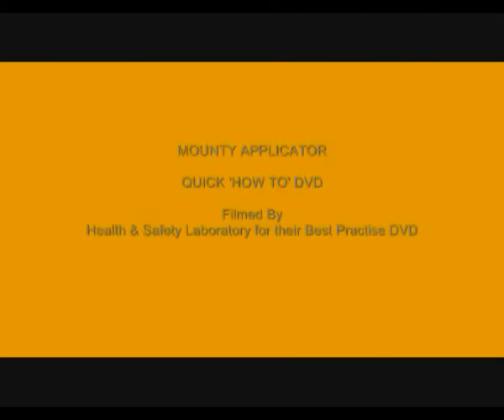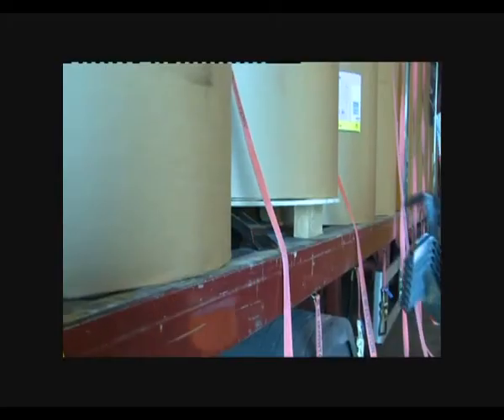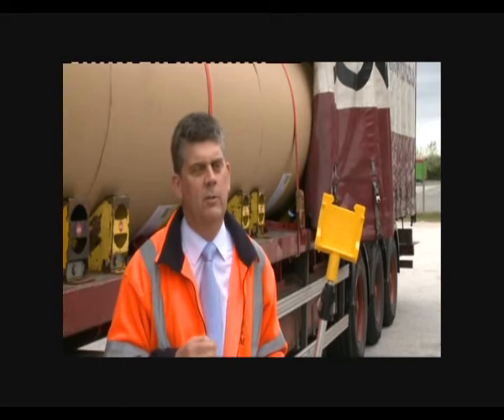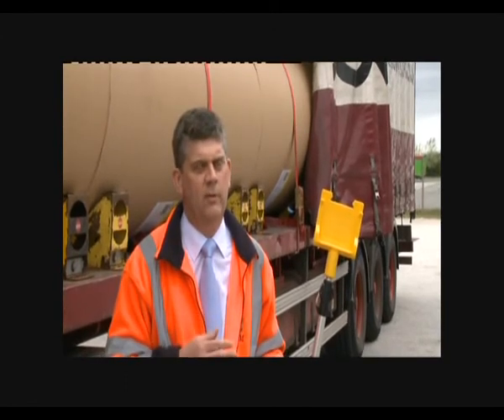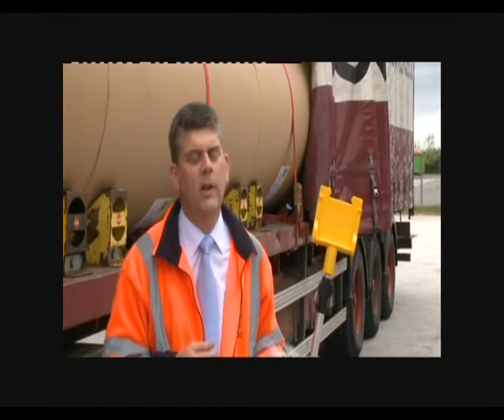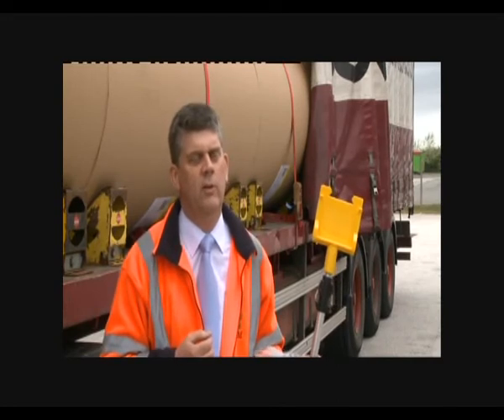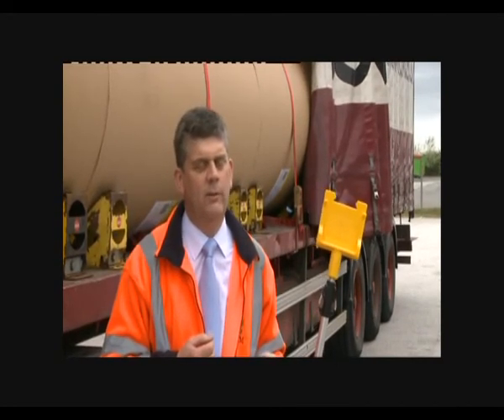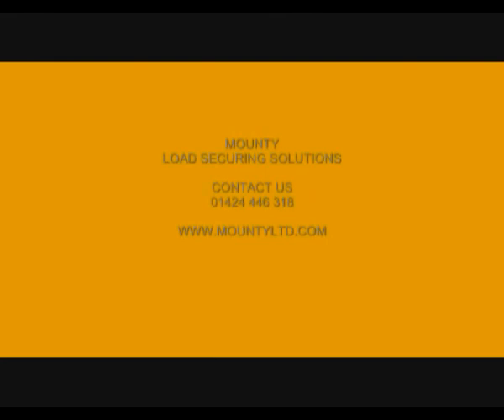MOUNTY quick 'how to' video clip - Mounty Applicator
A short introduction in how to use the Mounty Applicator with excerpt from the HSE assessment.